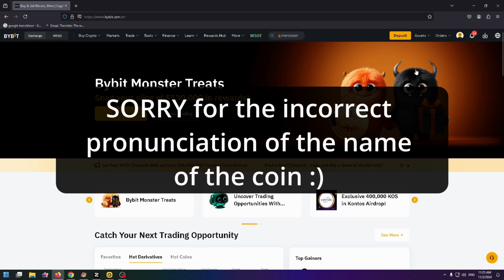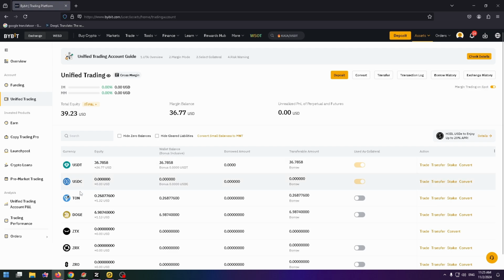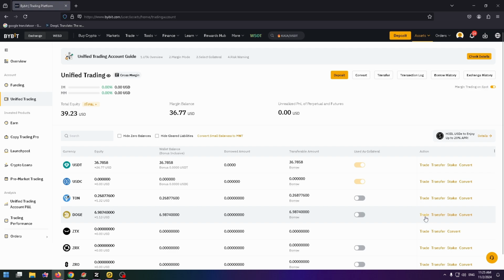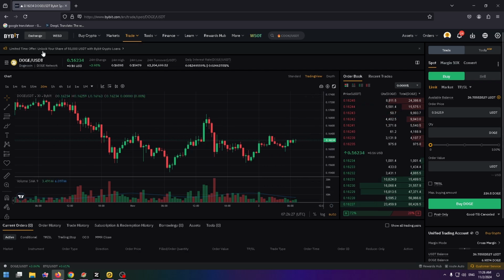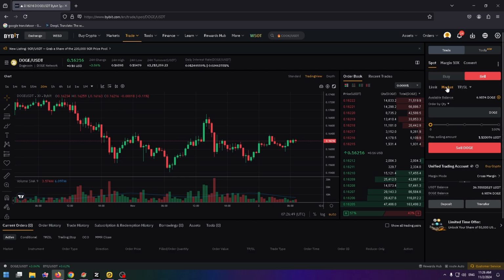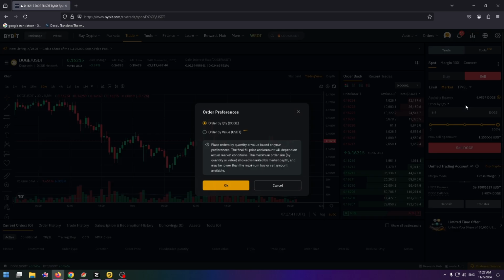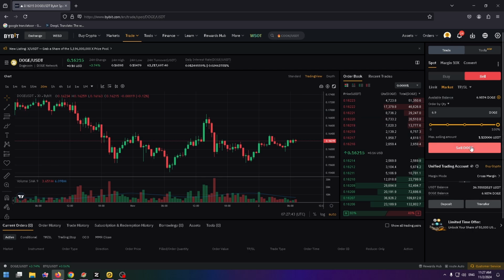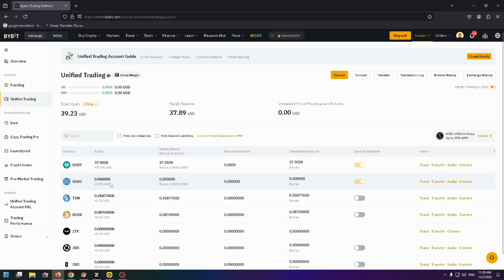How To Sell Coins On Bybit | How To Sell Crypto Coins On Bybit Exchange